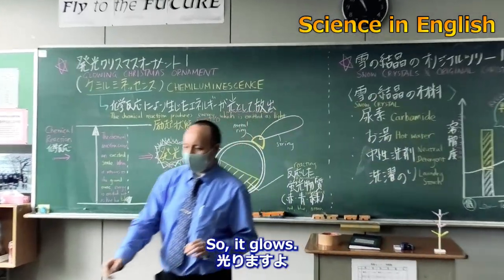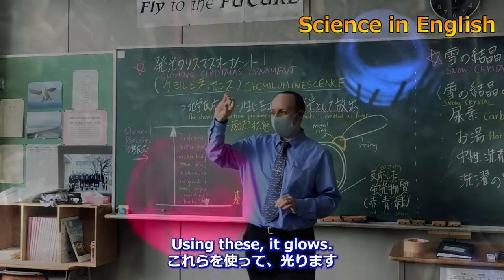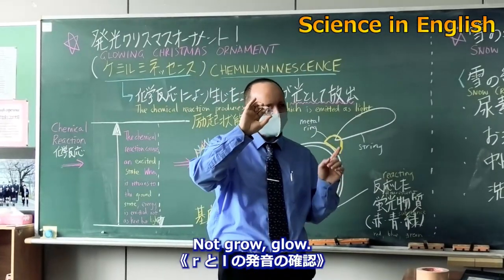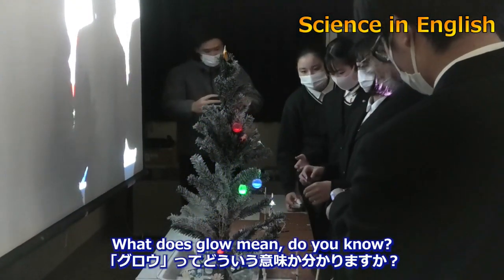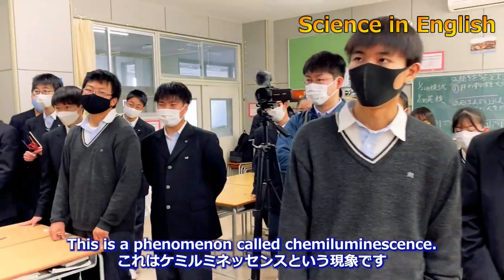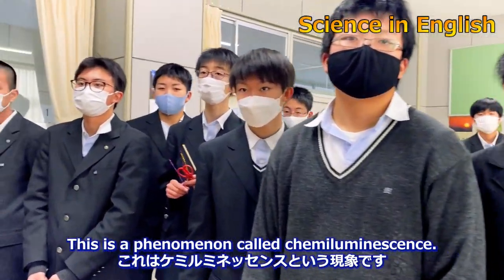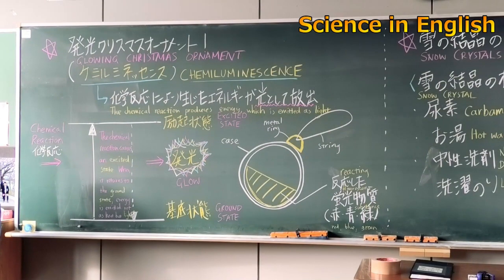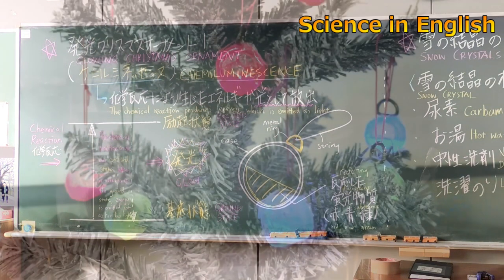明桜高校 Science in English（英語で科学）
特別進学コースの１年生を対象に、英語で科学実験教室を行いました。クリスマスに向けて、ケミルミネッセンス（化学発光）を利用したオーナメントやオリジナルのツリーを製作し、尿素の再結晶による雪で、雰囲気を演出しました。

Merry Christmas from Meioh High School !